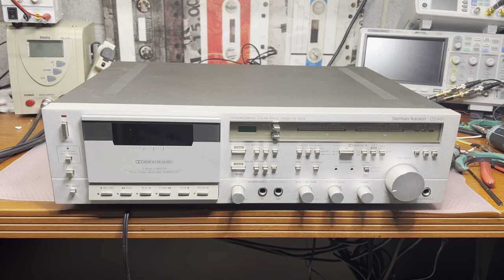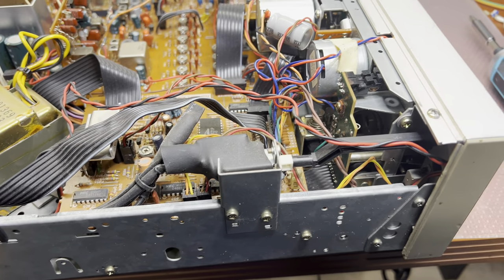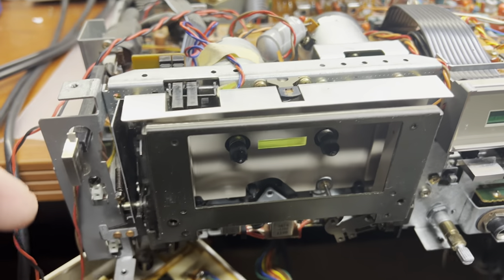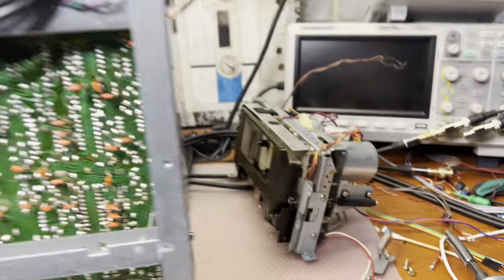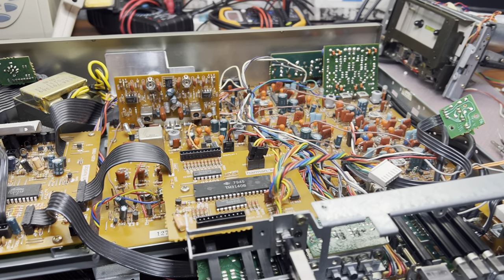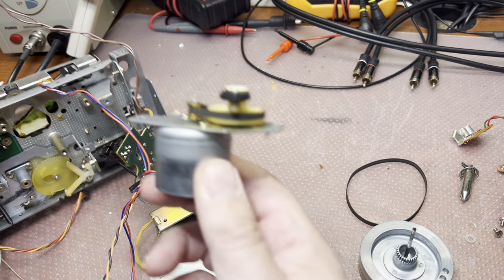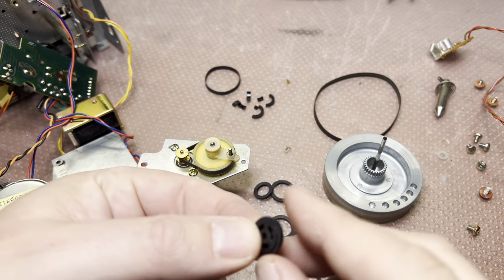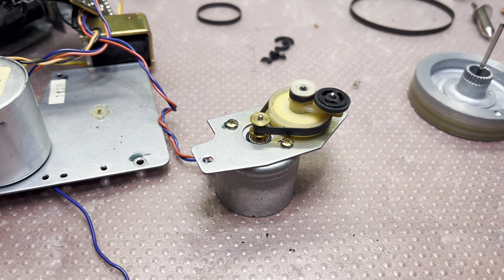Harman Kardon CD401: A Restoration Challenge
Set off with us on a thrilling yet challenging restoration journey with what can only be described as a 'hardware enigma', the Harman Kardon CD401. Gracing our workbench is a deck that initially seemed more like a jumbled prototype than a functional device. Nevertheless, the challenge is on!

What You'll See:

🔧 Architectural Mystery: Discover the perplexing design of the CD401, riddled with supplemental parts on original boards and puzzling wiring, which made disassembly quite an adventure.
🔐 Tape Transport Riddle: Scrutinize the deck's astounding tape transport with a belt and no fewer than TWO idlers for the reel motor. You've got to see this!
💢 Synchronized Chaos: Behold the convertible deck chassis, a combination of multiple bent metal pieces screwed together - a design aspect we're not very fond of.
📈 Strangest Graph: Look at the CD401's recording chart, quite possibly the most peculiar one we've ever encountered, throwing us off at every level.

This rigorous restoration voyage is indeed a poser for us, but after 8 hours of relentless work, it plays! However, it falls short of the mark with missing highs and a strange recording pattern. We anticipate another 8 hours before we unravel this mystery.

Whether you're a Harman Kardon enthusiast, a lover of vintage audio, or simply drawn in by the challenge of hardware puzzles, join us as we dissect and restore the CD401.